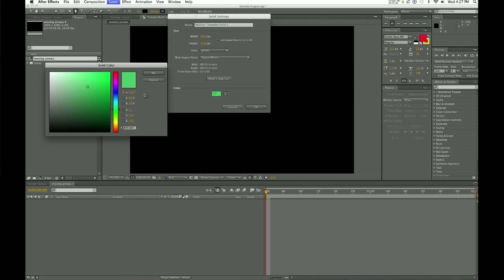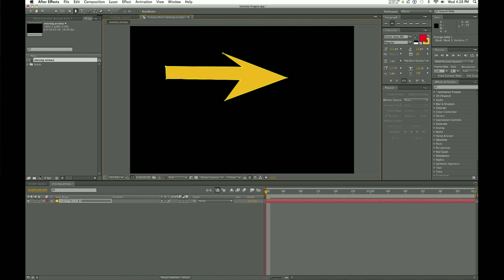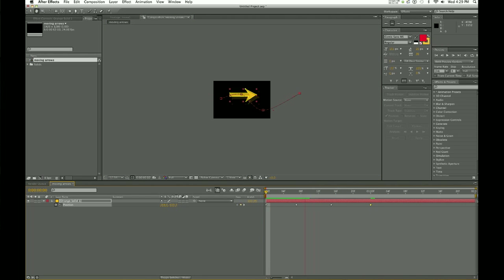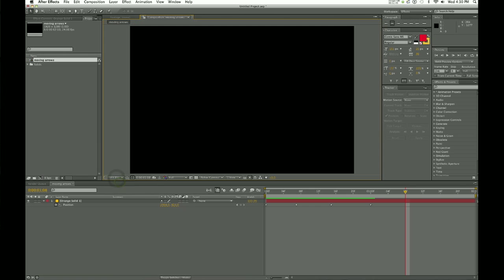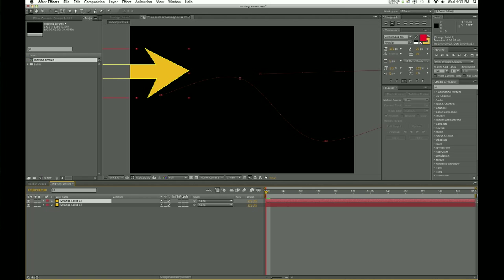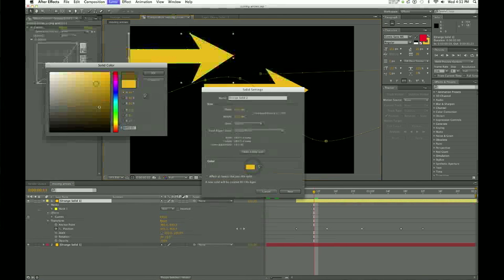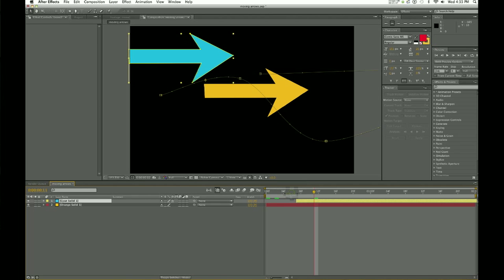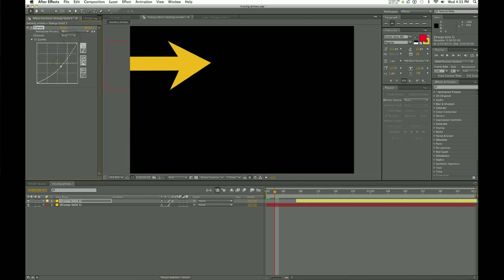How to Move Arrows in After Effects : Techniques for Adobe After Effects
Moving arrows in After Effects is something that you can do in just a few short moments. Move arrows in After Effects with help from a professional in the fields of video/film production and art in this free video clip.

Bio: Cori DiSimone works as a professional in the fields of video/film production and art. She has worked in the post-production of commercials, corporate videos and independent films.
Filmmaker: Antonio Villagomez

Series Description: Adobe After Effects is a powerful tool that allows you to add professional-level elements to various multimedia projects that you're working on. Learn how to get the most out of Adobe After Effects with help from a professional in the fields of video/film production and art in this free video series.